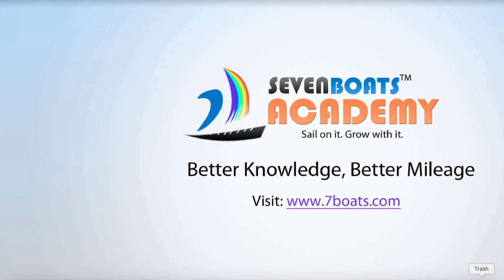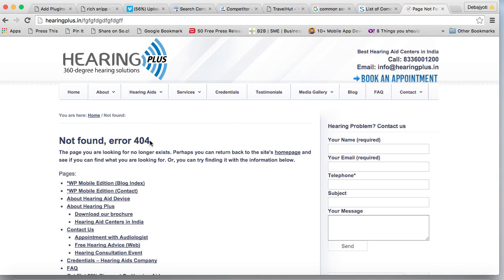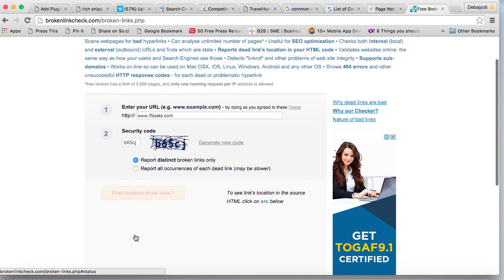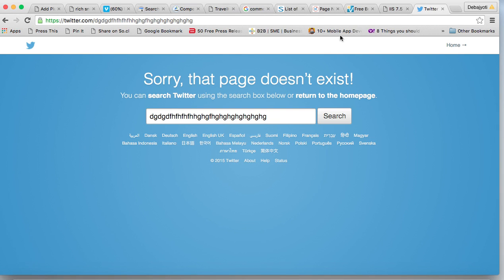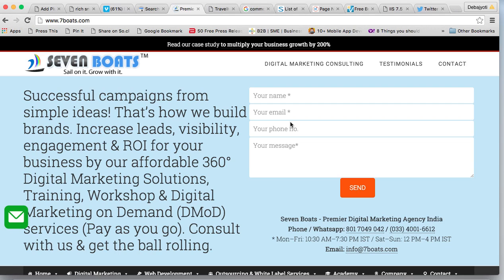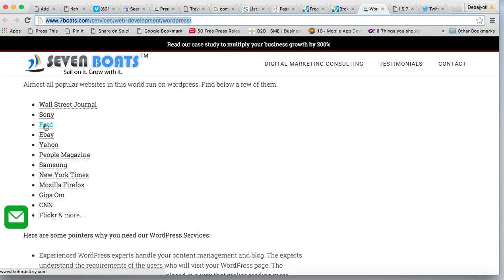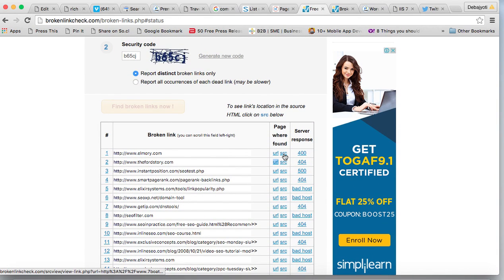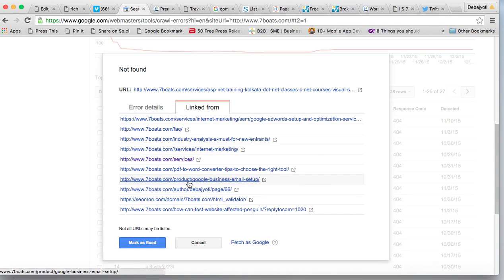What are Broken Links or 404 Broken Links and how they affect SEO | Custom 404 Page | Seven Boats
When a user clicks on a broken link, they will receive an error message saying that the page cannot be found. This is often called a "404 error." While it may not seem like a big deal, broken links can actually have a negative impact on your website's SEO. That's because search engines use links to crawl and index websites. If there are too many broken links on your site, it can make it difficult for search engines to find and index all of your pages. Additionally, broken links can frustrate users and cause them to leave your site. As a result, it's important to regularly check for broken links and fix them as soon as possible. There are various tools and techniques you can use to find and fix broken links, so be sure to do some research on this topic. By taking care of your website's links, you can help ensure that your site has a strong SEO foundation.

⛵Seven Boats